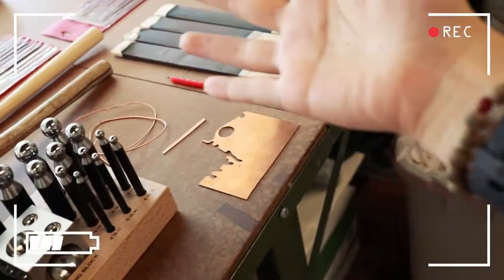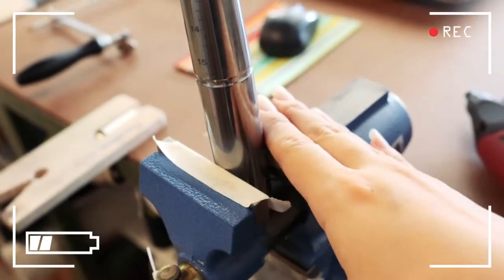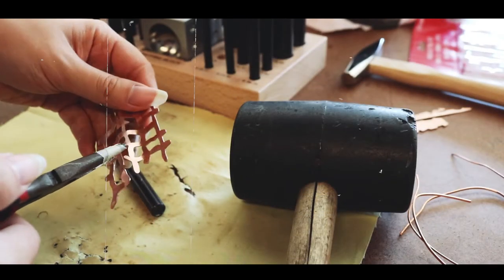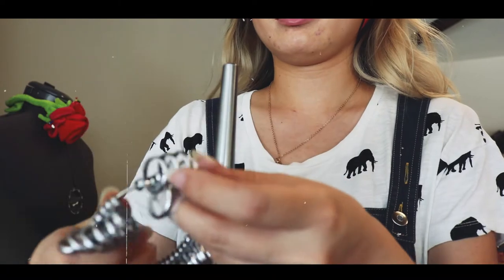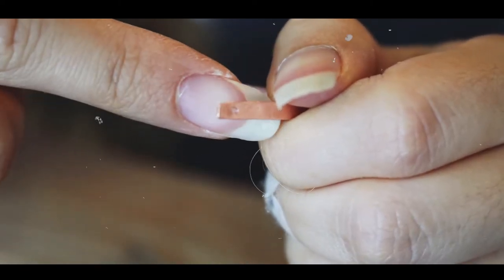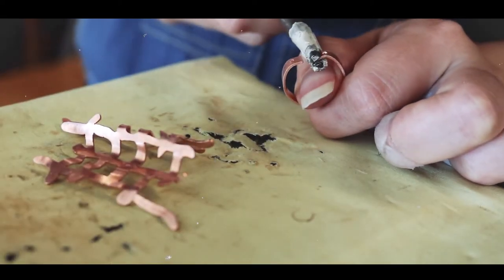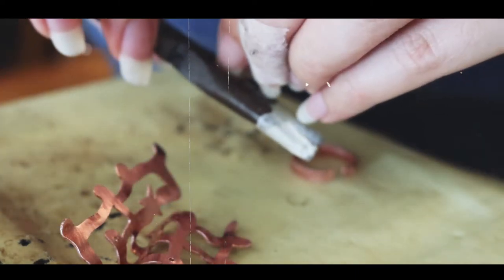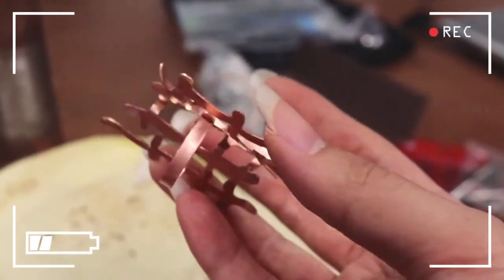How I made fish net ring w pearls Vlog * deep sea treasure look* | Learn a new thing today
Read me  💌  Hello friends from the internet!

This episode of the ring making is less of an easy DIY, but full of basic learning for jewelry making.

來做作品囉！這一系列是在做戒指💍

I’m so excited to show you REAL ring-making. Even though I’m not the expert *yet , I still whipped up a semi tutorial for y’all. (first voice over ever is soooo CRINGE worthy haha)

** I skipped the part of patina (verdigris) with the miracle gro, but it’s just about brushing the piece with the solution and leaving it outside to interact with the environment and O2 and CO2. Then the wax is for sealing the pedigree and copper, so it won’t tarnish as fast as it normally would. I loved the vibrant blue, but loved it even more when it relaxes a little bit to give it a VERY RUSTIC look **

I think it’s pretty HOT 🔥

Oh yeah, love and respect the earth, okay? ಠ⌣ಠ

(づ｡◕‿‿◕｡)づ

To satisfy your fast-paced life, here are the Time stamps ⏱

00:00 Intro
01:05 Tour of tools
03:36 Cringe voice over my workflow
09:33 Girl with power tool
11:30 Verdigris transformation

(づ｡◕‿‿◕｡)づ

Dapping block set
Plastic mallet (similar)
Riveting hammer
Filing needles (similar)
Sanding sticks (similar , I was able to get bare sticks and tape on sand paper afterwards)
Copper for riveting (18-20 gauge)
Copper sheet (20 gauge)
Jeweler’s saw frame
Size 2/0 saw blades
Bench pin
Bench vise (similar)
Tiny drilbits (gauge 60/61)
Ring mandrel with ring gauge
Steel Block (similar, mine is a random steel block of a tool)
Miracle gro

(づ｡◕‿‿◕｡)づ

About me

What’s meecheer?
Call me mich or michelle or mimi, but the screen name stuck when I first moved here to attend middle school. My classmate nicknamed me that. (wahhh?)

How old are ya?
Under 30 thank god

How tall are ya?
Just right at 5’4”

Are you mixed? (i wish)
With that accent? No way! Haha - Full Taiwanese

Supposedly sipping on cocktail by white sand beach, but realistically in Southern California, USA

Editing program?
Adobe all the way. Adobe Premiere Pro, Photoshop, Illustrator

What camera do u use?
Canon rebel T6i
Suggested Gimbal for the phone

(づ｡◕‿‿◕｡)づ

- Wonderful
- Bottom of the ocean
- Lovely Girl
- Weather